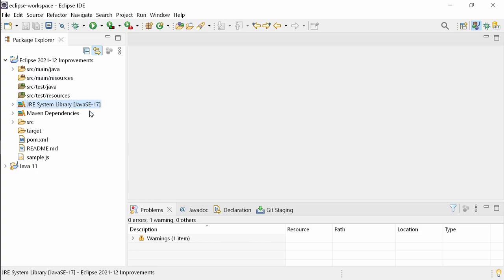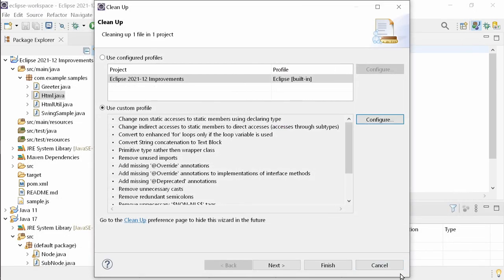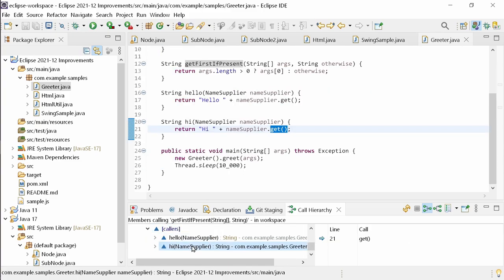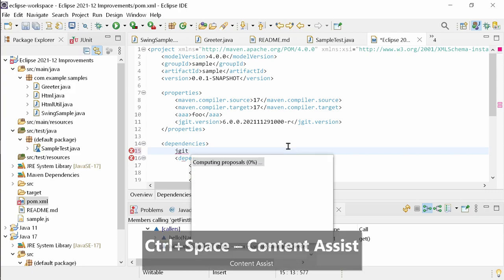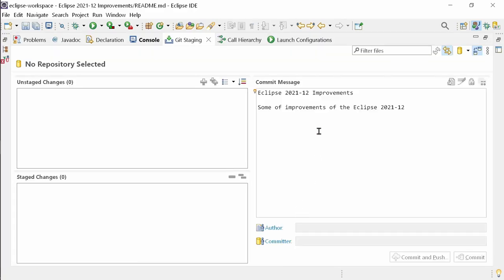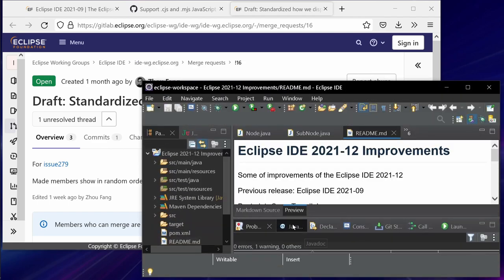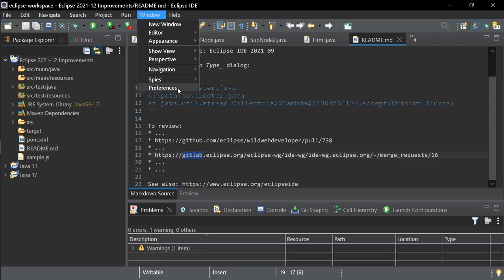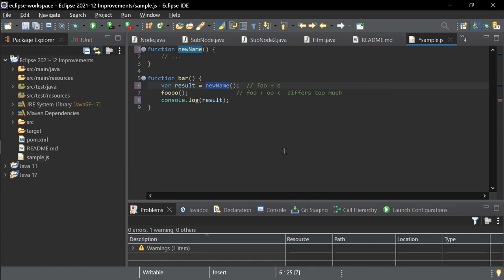Eclipse 2021-12 Java IDE Improvements